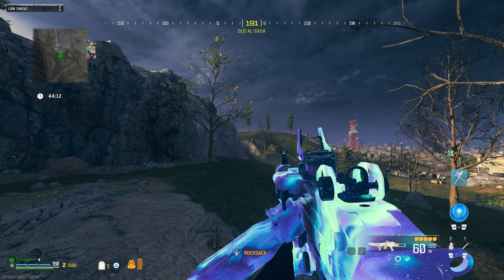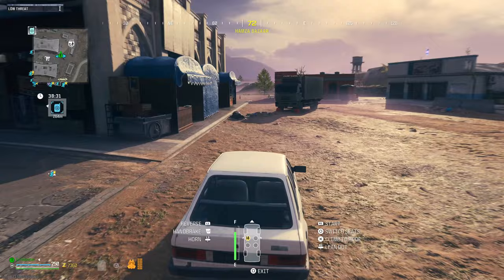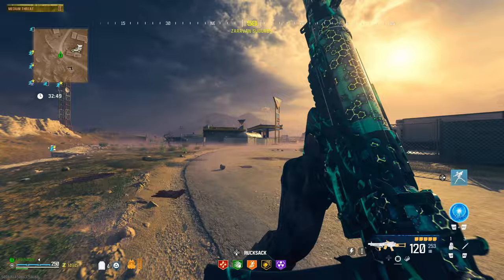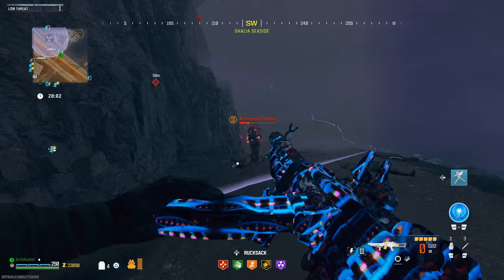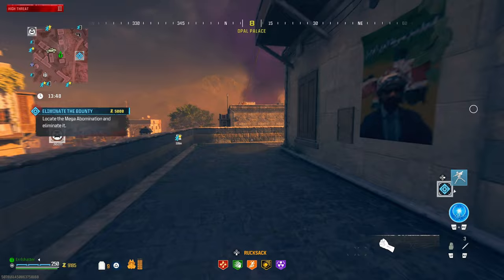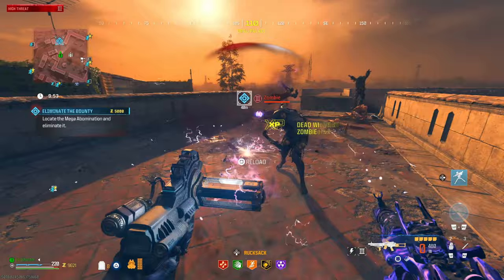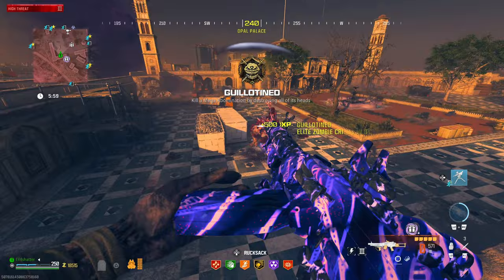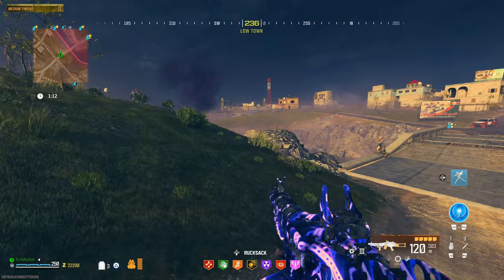I Tried The New Bruen MK9 JAK Shadow Titan Conversion Kit Solo In Modern Warfare Zombies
I Tried The New Bruen MK9 JAK Shadow Titan Conversion Kit Solo In Modern Warfare Zombies. In today's video we try out the new bruen aftermarket part the jak shadow titan. This conversion kit makes the lmg shoot 300 blackout rounds alongside equipping it with a suppressor. This conversion kit comes with some positives that would make an lmg much more suitable for a zombies experience however the smaller mag is extremely noticeable especially trying to solo the high threat zone. With this loadout I think you can have quite a bit of fun as you do with many of the aftermarket parts but it same as others leaves you wishing it hit a little bit harder. Thank you for all the support and I look forward to seeing you in the next one!

Chapters

Intro - 0:00
Low Threat Zone - 1:20
Medium Threat Zone - 5:18
Stormcaller Attempt - 11:46
High Threat Zone/Mega Abomination - 14:08
Outro - 29:35